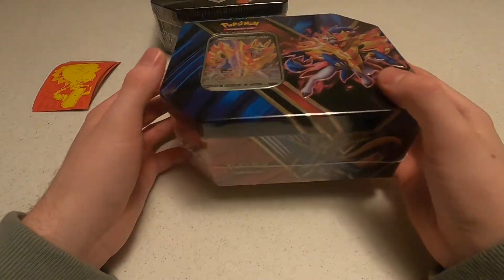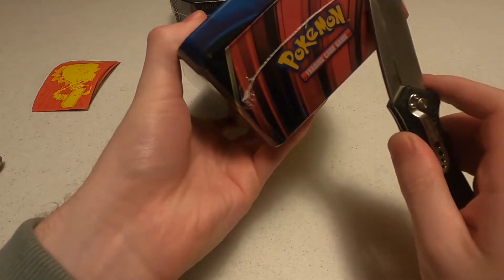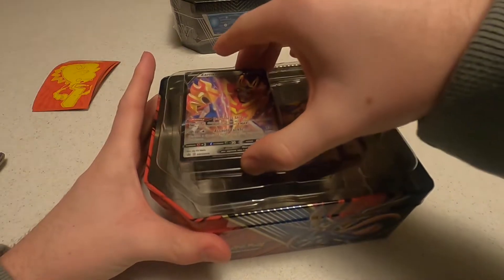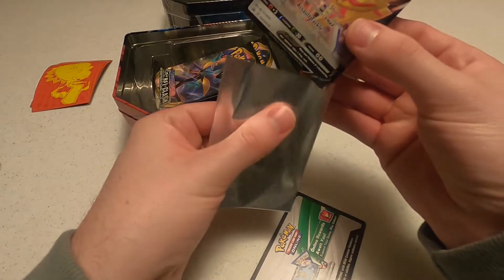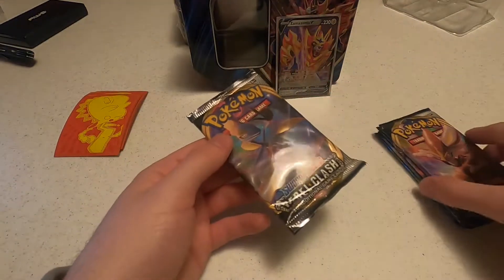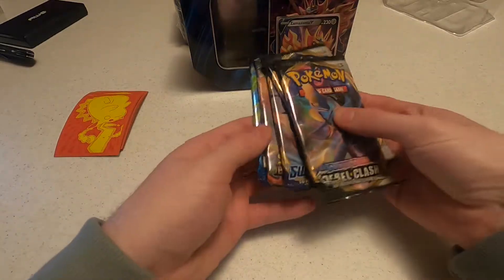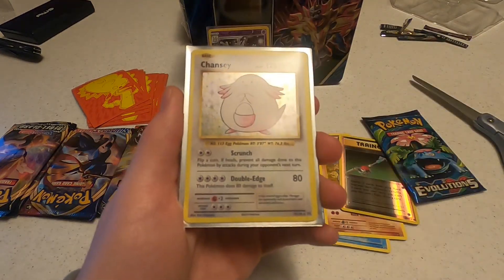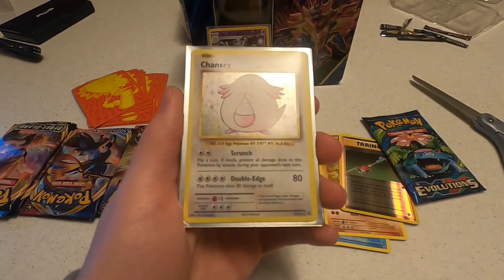Zarmenzenta V TIN Opening! - 5 TCG BOOSTER PACKS!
More pokemon opening of course, 5 packs, including an evo pack!